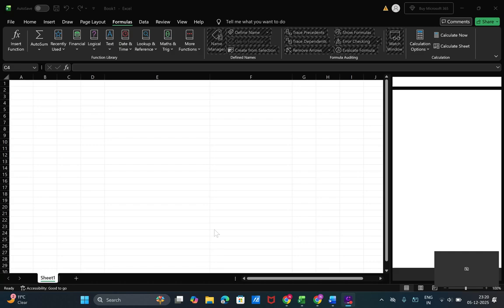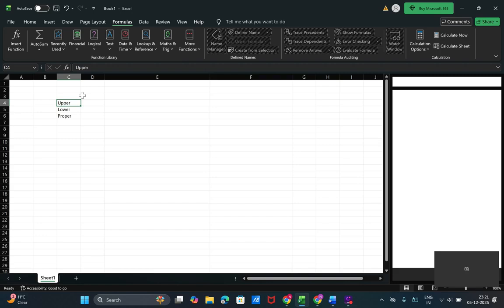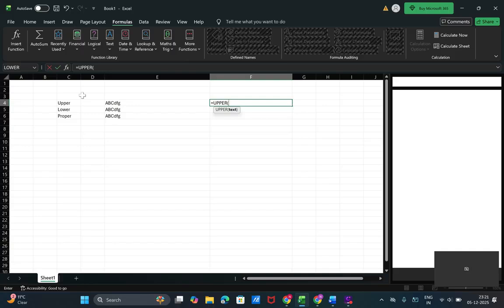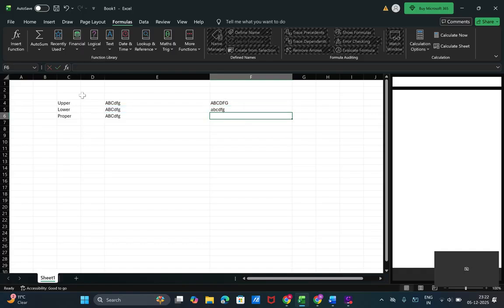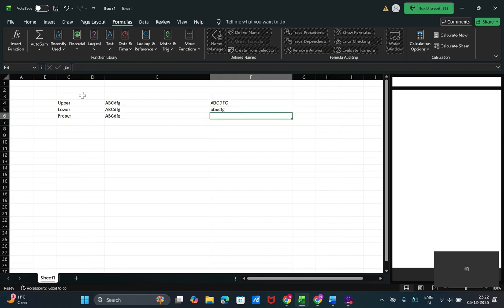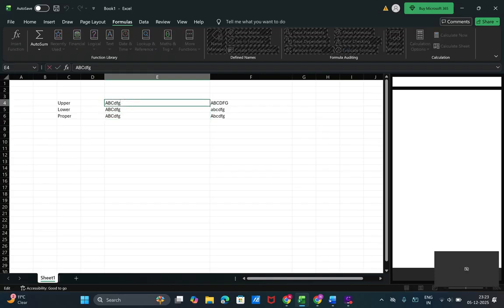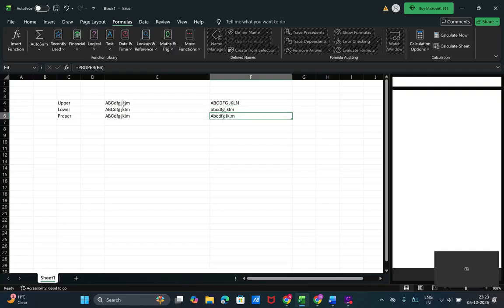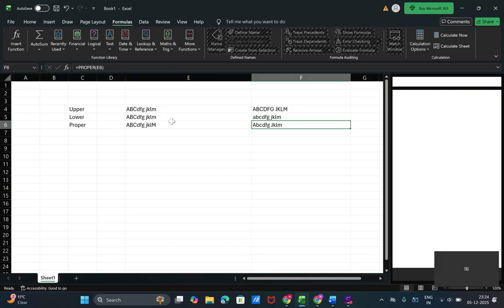Change Case in excel - UPPER, LOWER, PROPER step by step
Learn to change text in excel to UPPER, lower or Proper case easily with formulas. Perfect for beginners.

In this video, i explain:
- What is change case in excel
- how to use UPPER formula
- how to use lower formula
- how to use Proper formula
- When change case is useful in daily excel work

I upload simple Excel explanations every Wednesday and Saturday 7 PM IST.